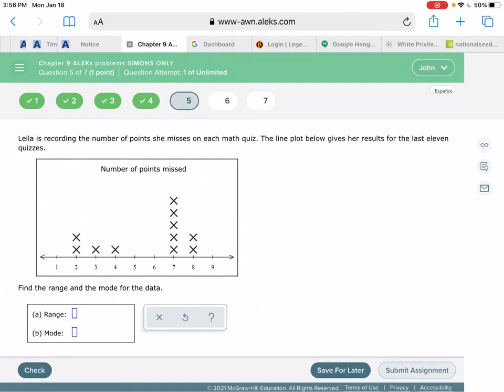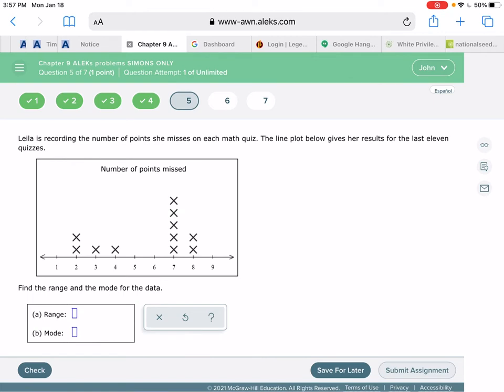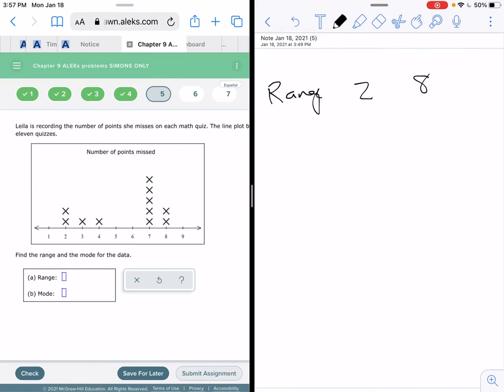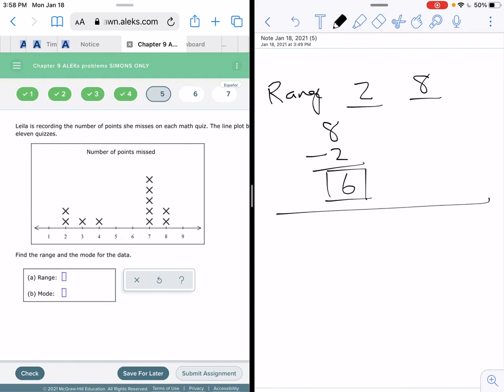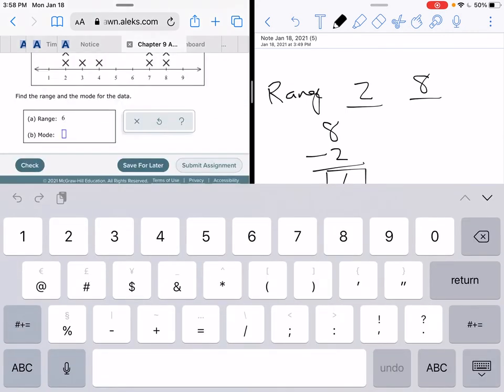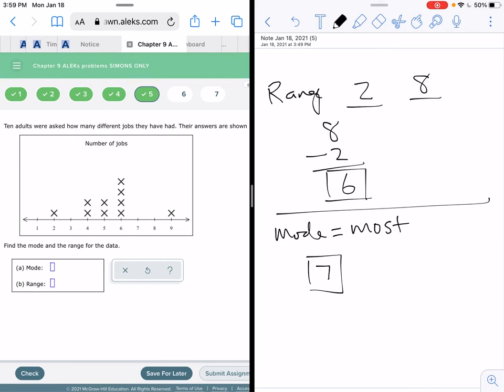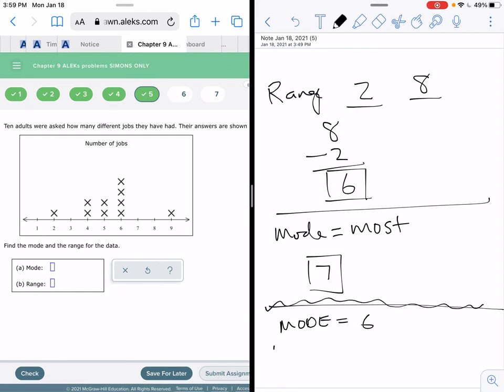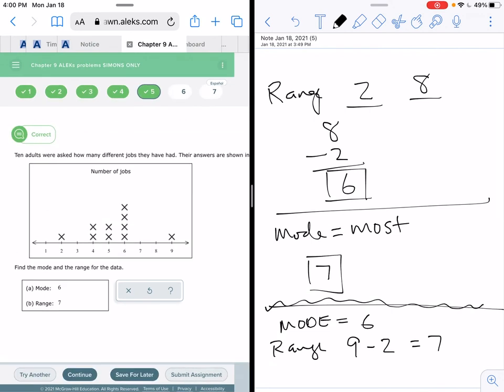Finding the Mode and Range from a Line Plot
Topic in ALEKS' Integrated Math 3 Course